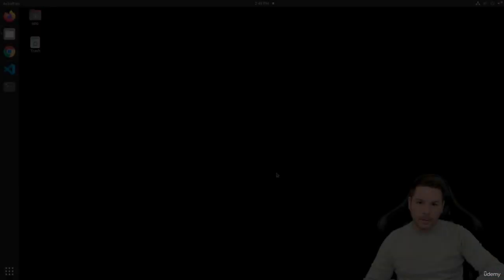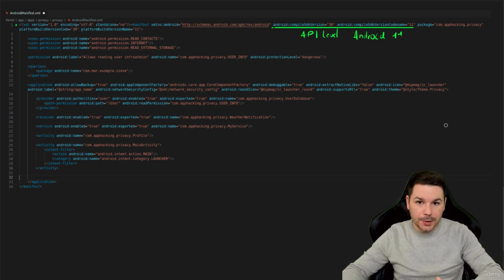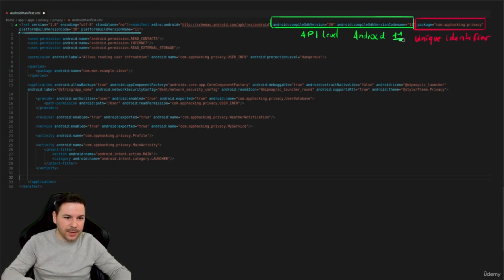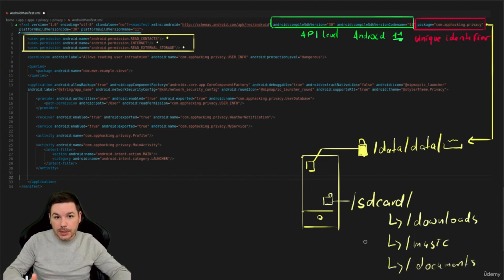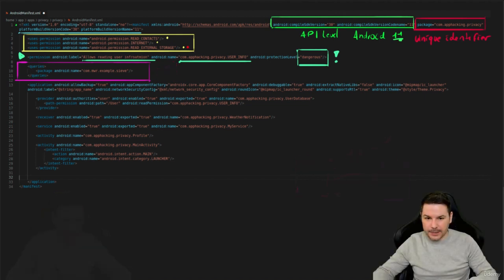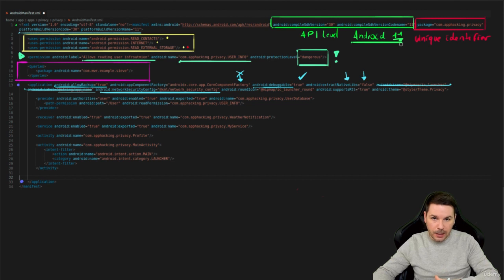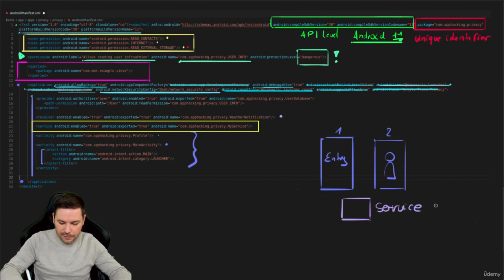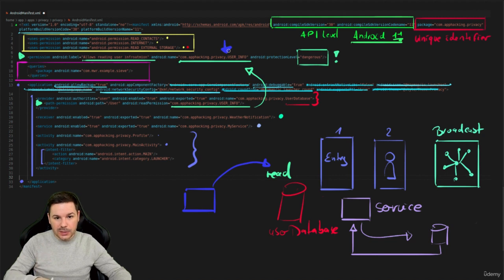06 AndroidManifest xml